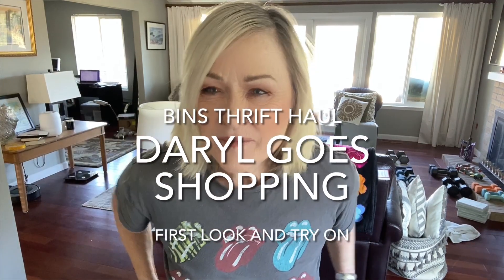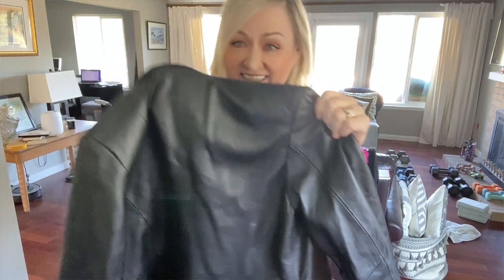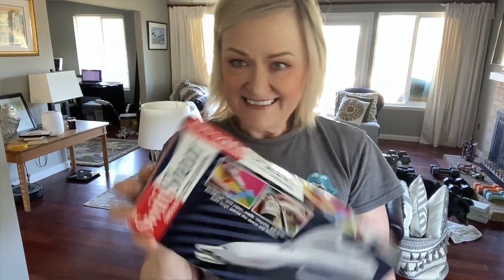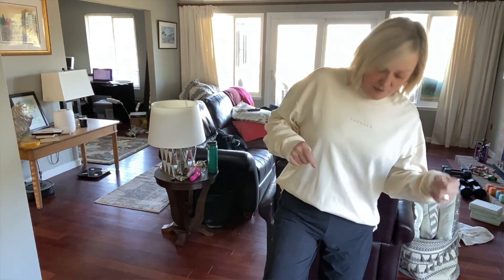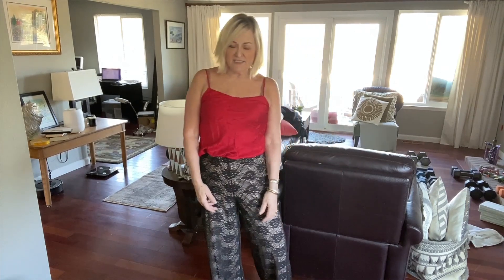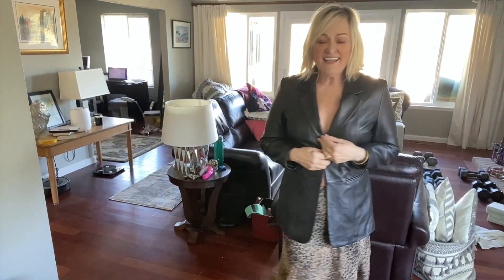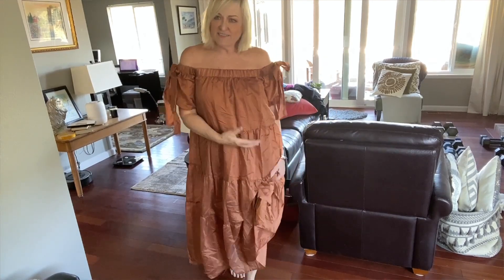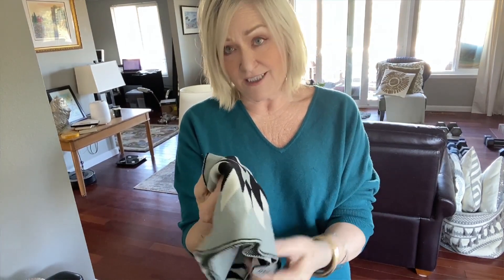I am just now trying these on! Let's see how they all work out! $39 Bins Thrift Haul and try on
nine west pumps
slip on leopard print sneakers
MackinJ clear wedge slides...$189 retail!
Hobo crossbody mini bag
Denim & co leather blazer
Electric shears
548 jumpsuit
Oscar de la Renta silk blouse
YoungLA  sweatshirt
Athleta stretch side jogger pants
Marine layer striped sweatshirt
Sundance velvet popover
Silk assets red silk slip
Espresso lace wide leg pants
Black lace peplum top
Georgio’s square palette shirt
Leopard print silk skirt
American style straight linen skirt
Lulu’s tier off shoulder dress
Forever 21 white maxi dress
White cover up
Nordstrom cashmere sweater
White cotton vest vintage